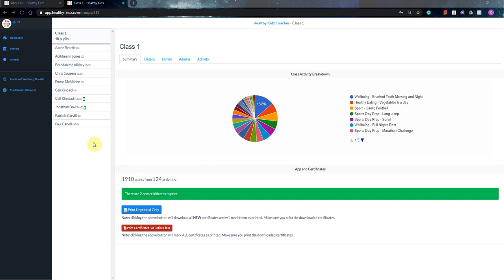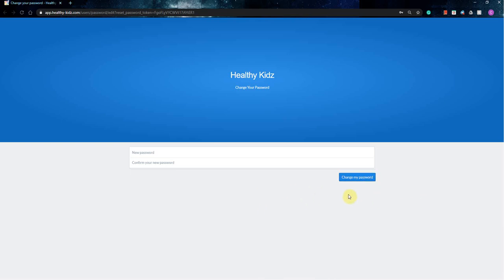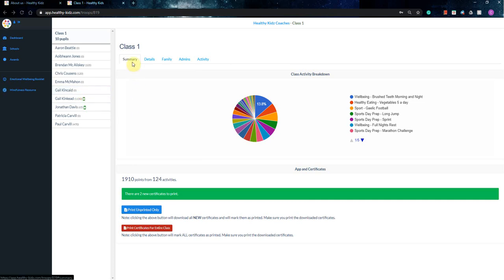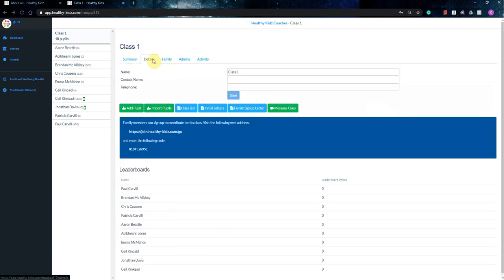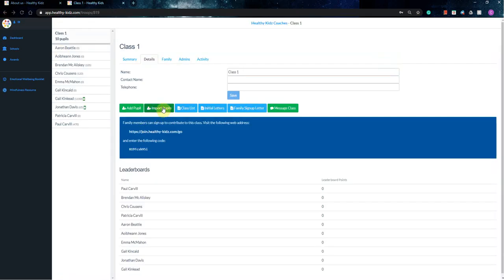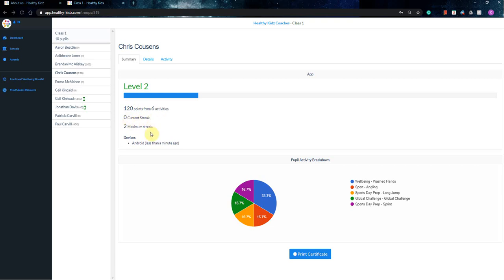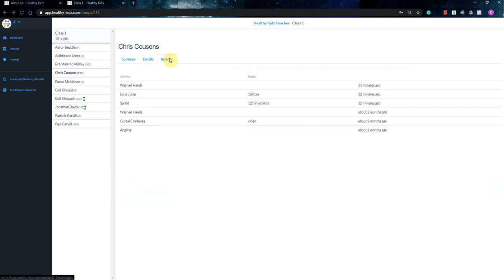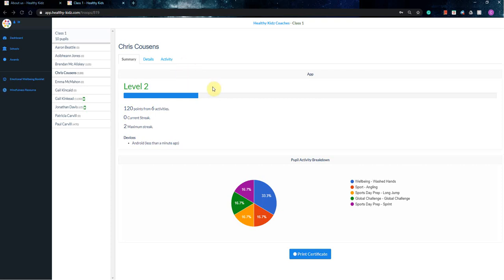Teacher's Dashboard Overview for NI Schools Only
An instructional video on how to navigate around the Teacher's Dashboard for the Virtual Sport's Day.
One point I missed out on for the video was the section called measurements - this part isn't used for the Virtual Sport's Day so don't let it confuse you!